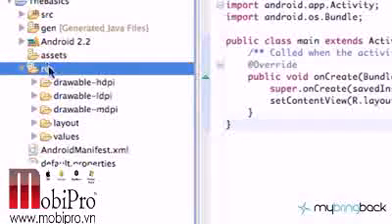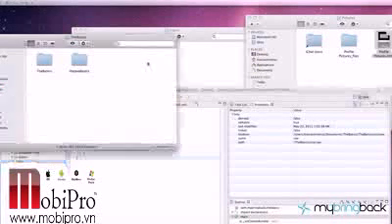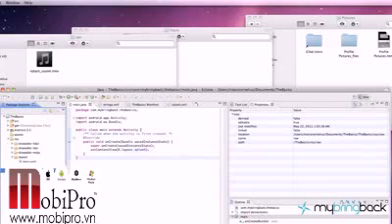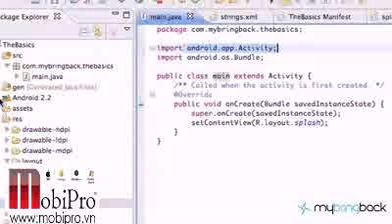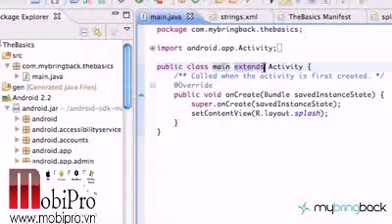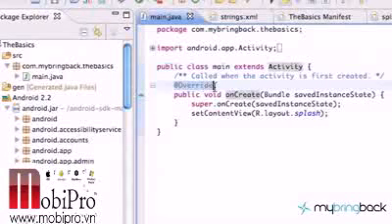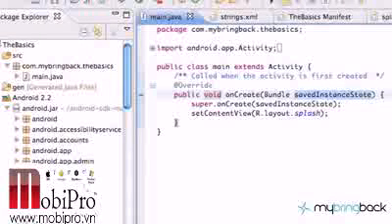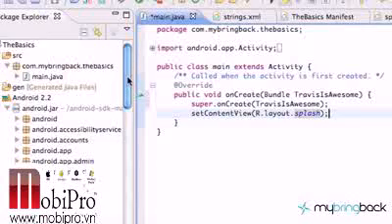Tìm hiểu Android Tutorial 1,6 Giới thiệu về Java và thư mục Raw